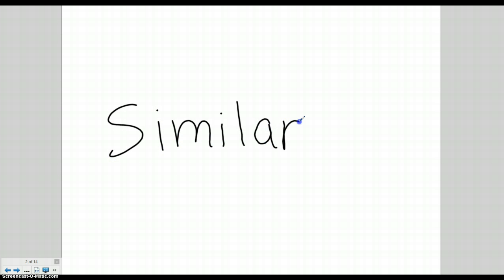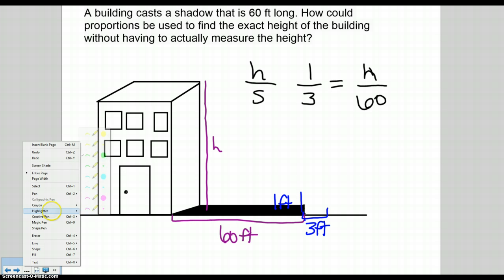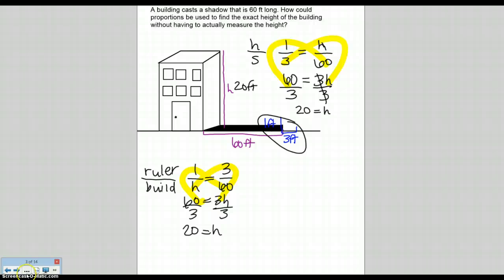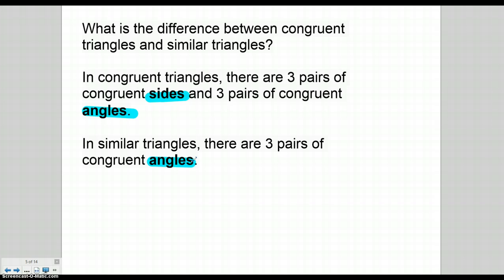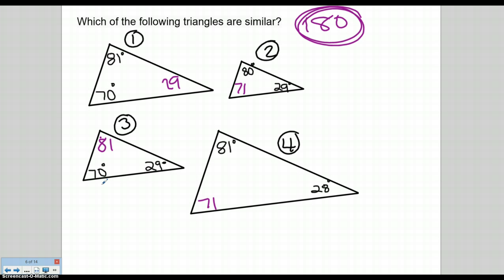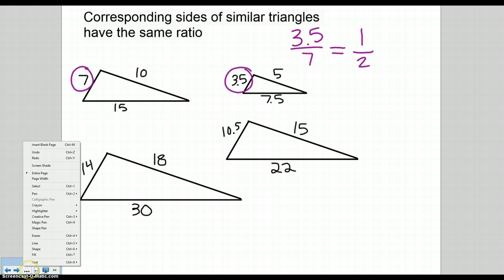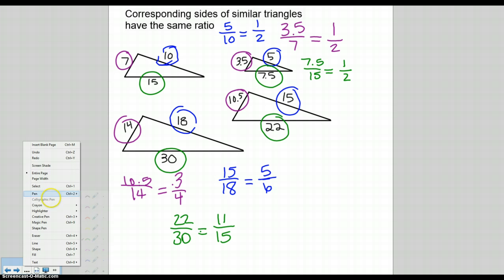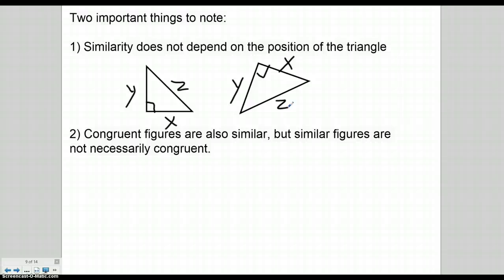1/27/15 Similarity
Introduction to Similar Triangles